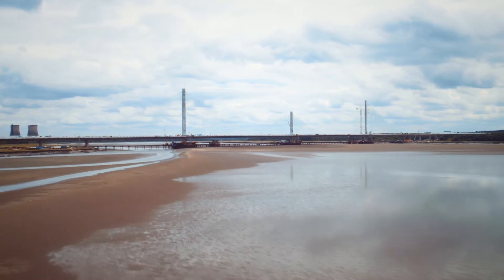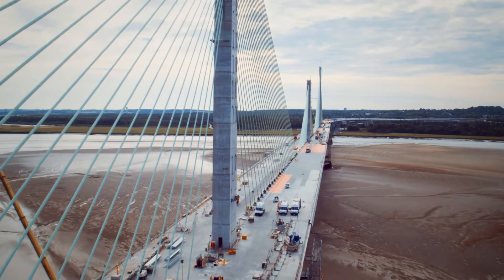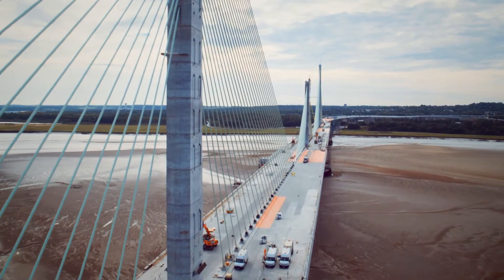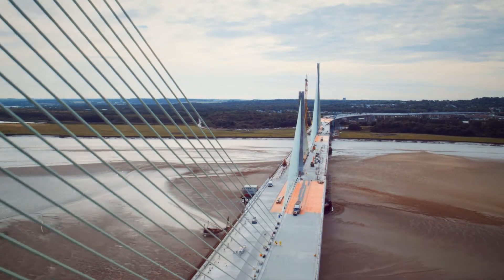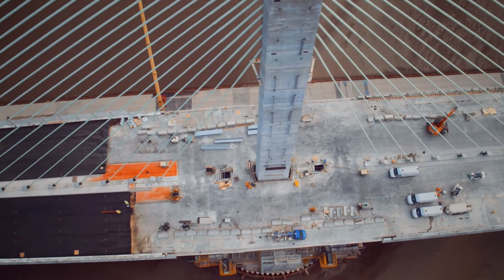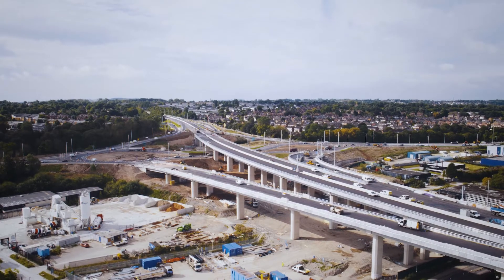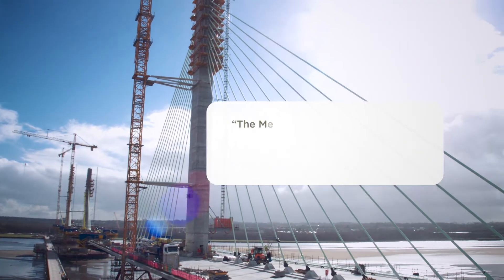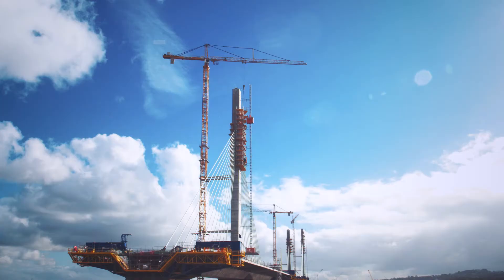Ramboll - the Mersey Gateway 2017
This video tells the story of Ramboll's involvement throughout the Mersey Gateway project